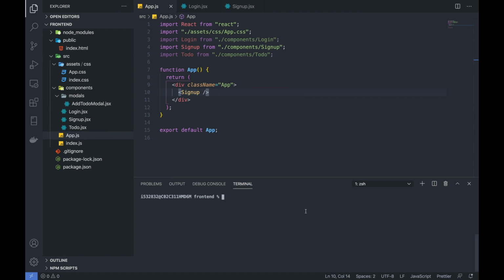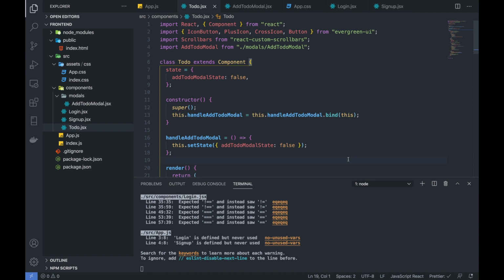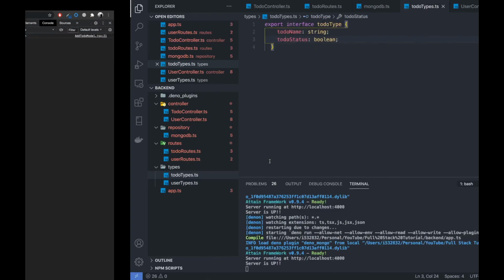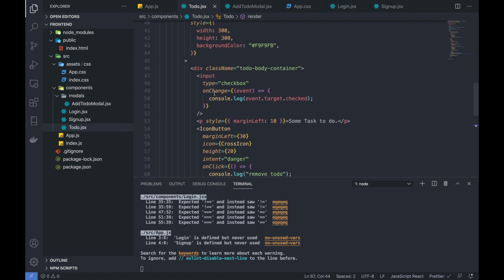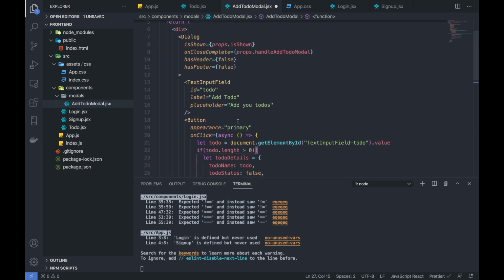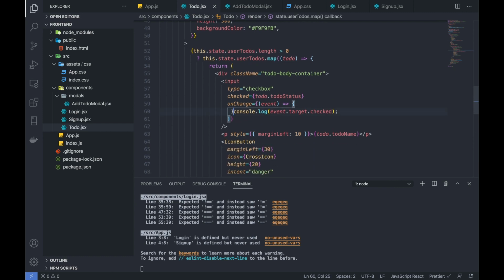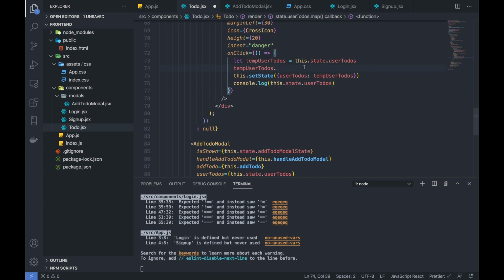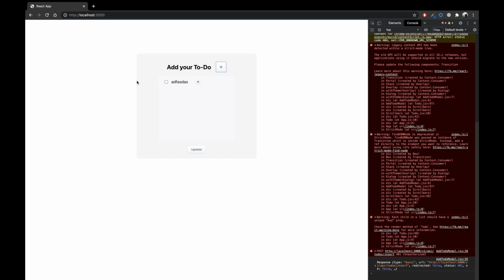Tutorial-15 | Integration | ToDo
In this video, we will be seeing how to integrate the todo page with the backend.